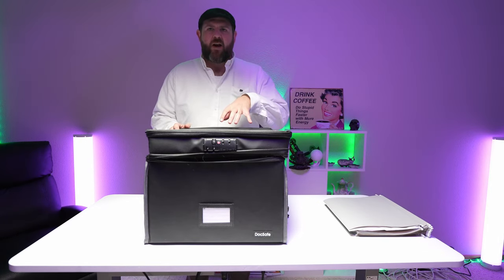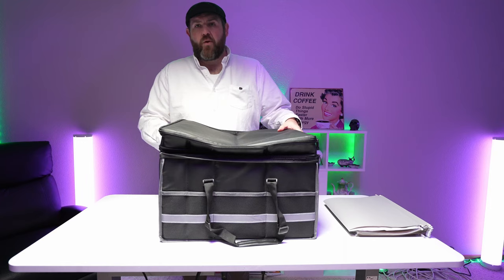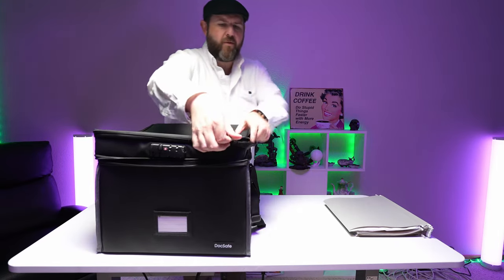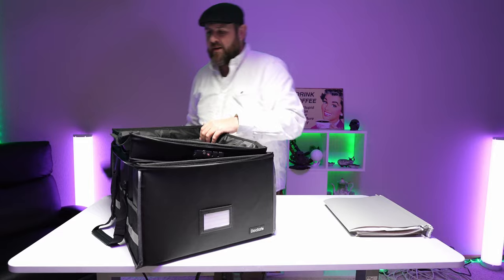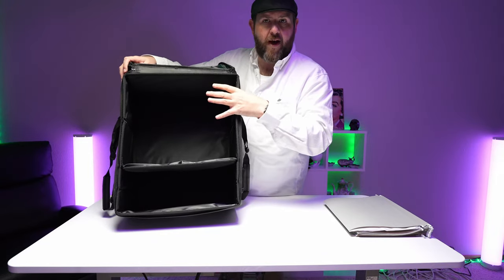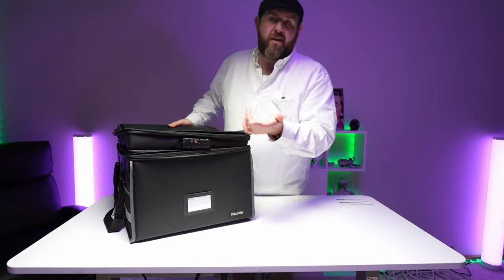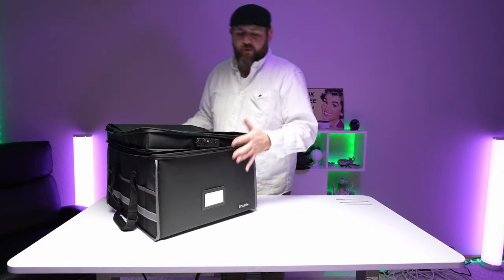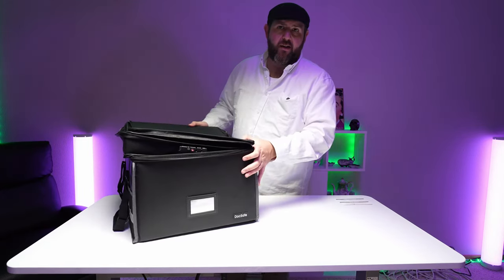DocSafe Fireproof Document Box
You can get you one here (ad) (Amazon)
Soft-sided document box that is fireproof and water resistant.